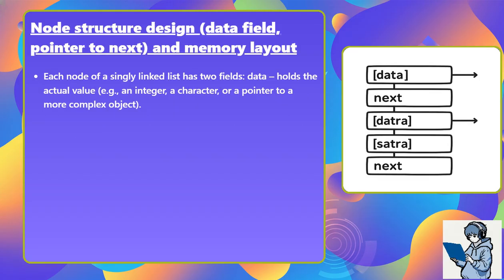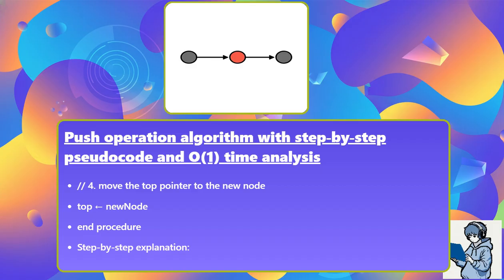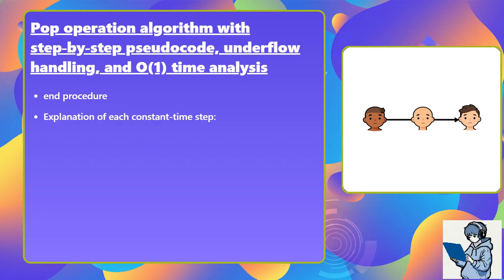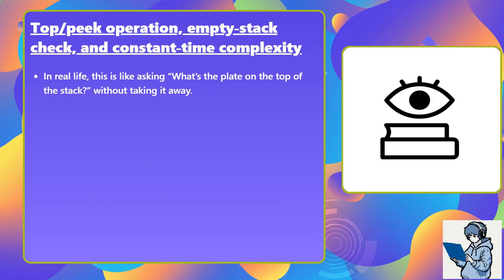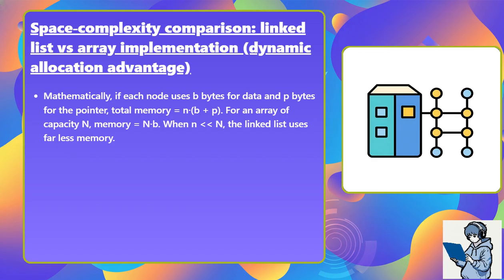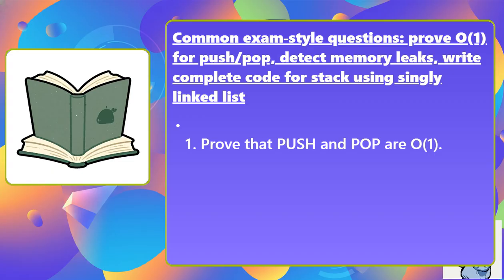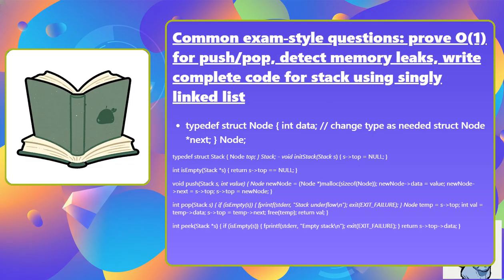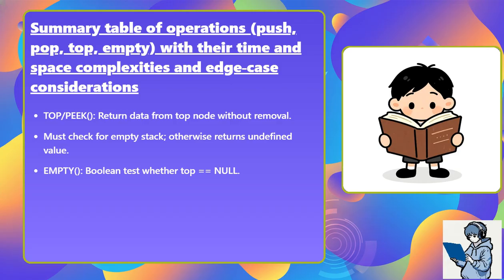[266] Stack Implementation using Linked List (Data Structures & Algorithms)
Master Stack Implementation using Linked List (Data Structures & Algorithms) in Minutes! | Complete Educational Breakdown

        In this video, we provide a detailed explanation of Stack Implementation using Linked List (Data Structures & Algorithms).

        What you will learn:
        ✅ Step-by-step breakdown of Stack Implementation using Linked List (Data Structures & Algorithms)